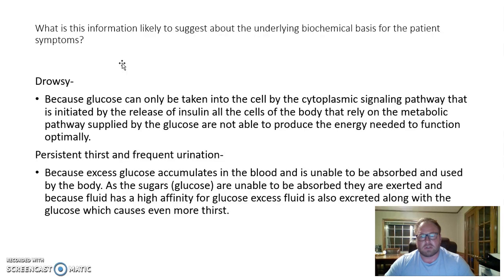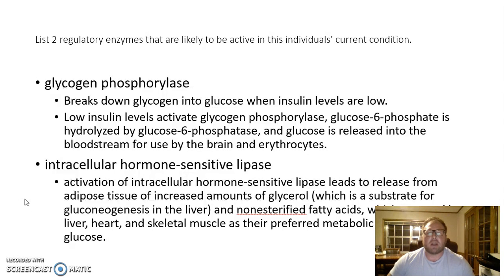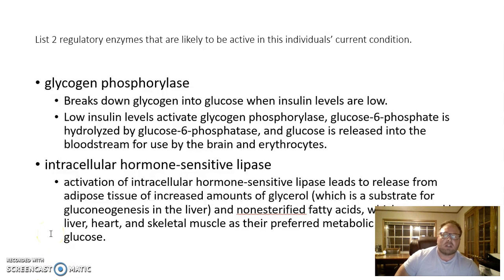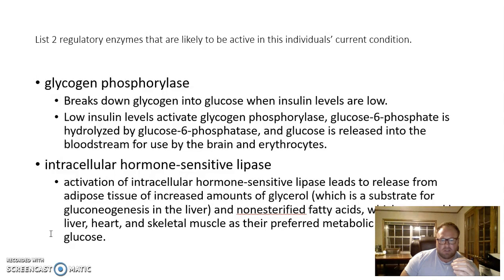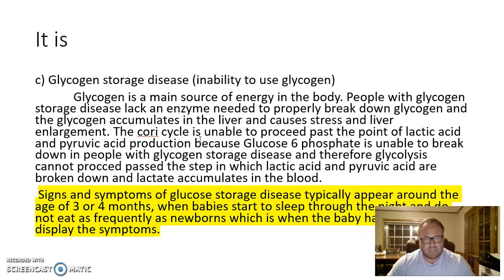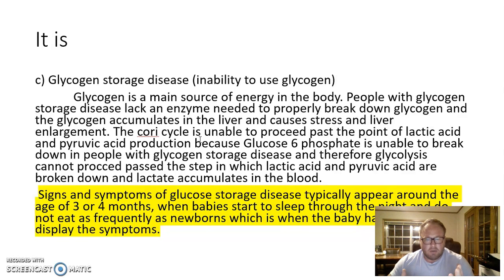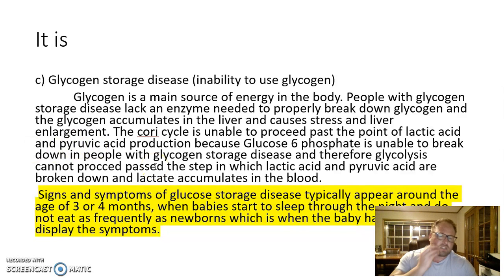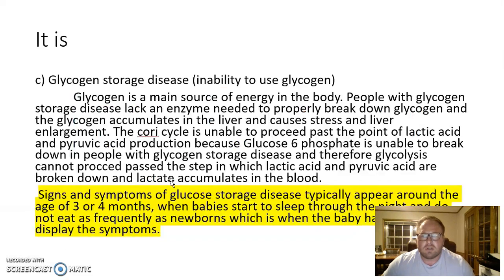Unit 2 Case Connections Video Presentation